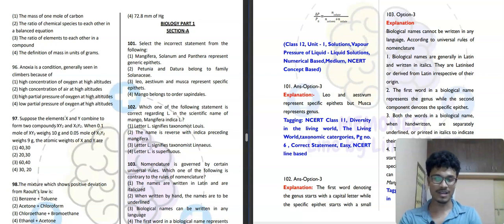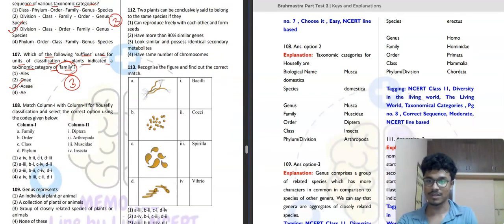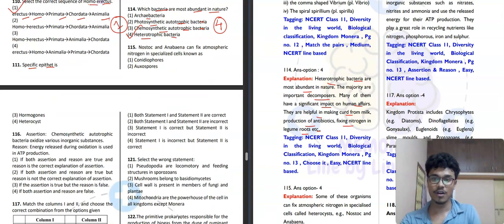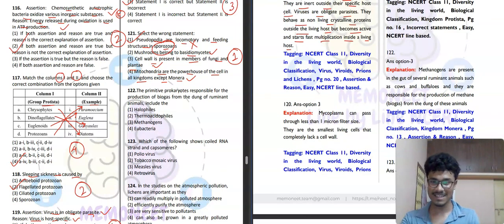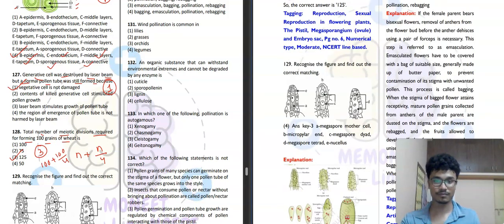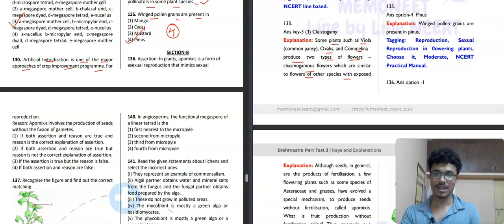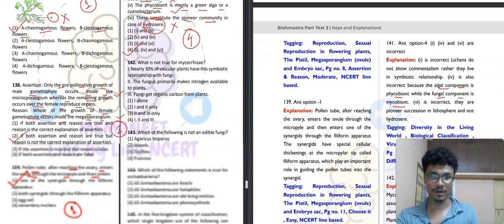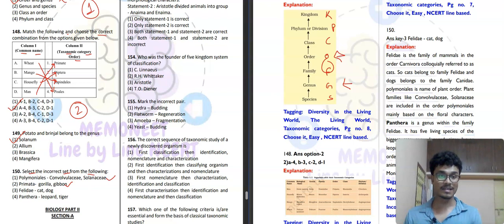Brahmastra Test series 2025 ❤️| Biology Solution Part-1 | Part Test-3🔥🔥💜